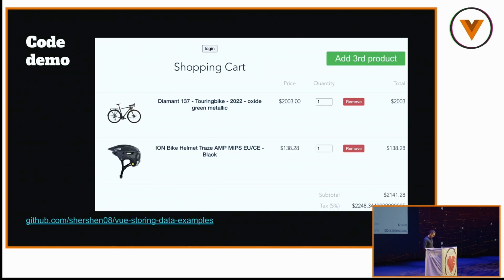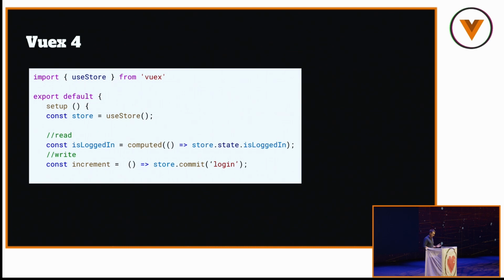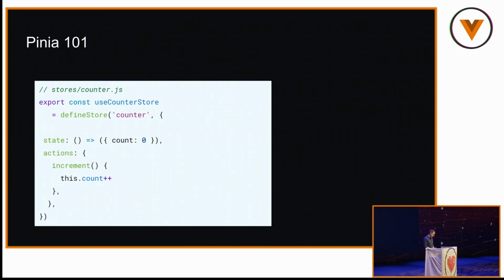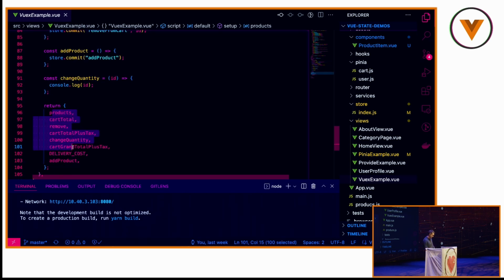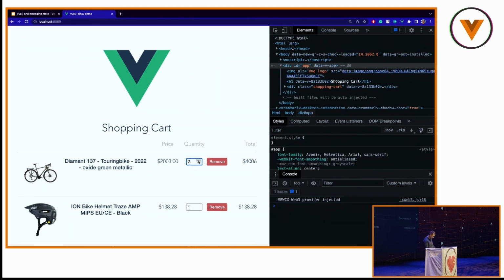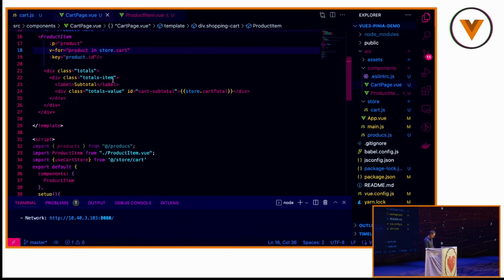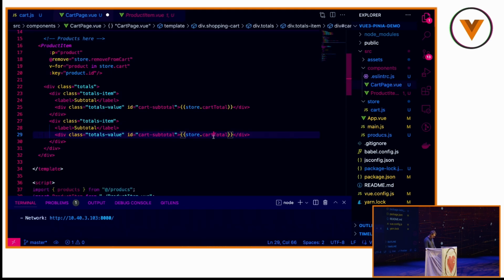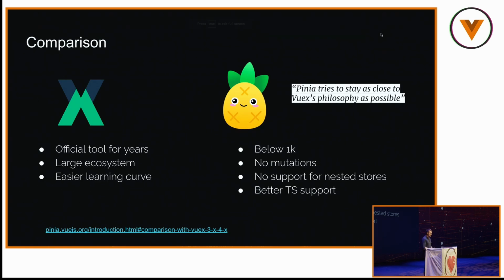Mikhail Kuznetcov - Vue3: Modern Frontend App Development - Vuejs Amsterdam 2022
Mikhail Kuznetcov - Vue3: Modern Frontend App Development

The Vue3 has been released in mid-2020. Besides many improvements and optimizations, the main feature of Vue3 brings is the Composition API – a new way to write and reuse reactive code. Let's learn more about how to use Composition API efficiently.

Besides core Vue3 features we'll explain examples of how to use popular libraries with Vue3.

- Introduction to Vue3
- Composition API
- Core libraries
- Vue3 ecosystem